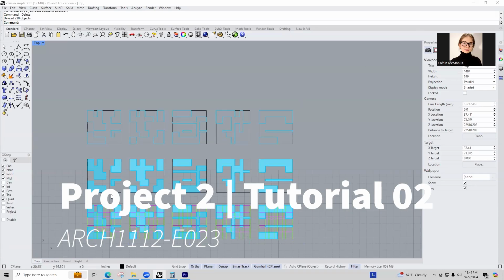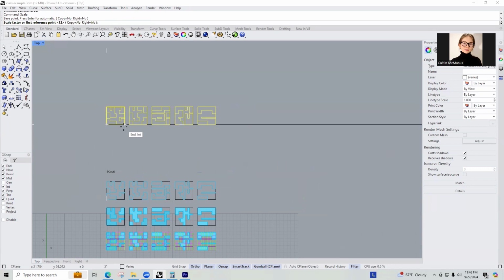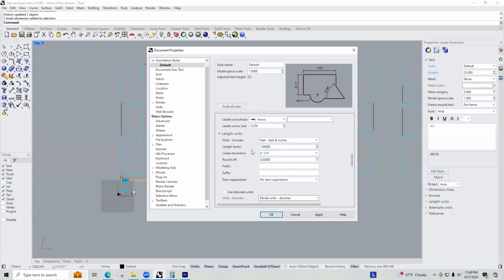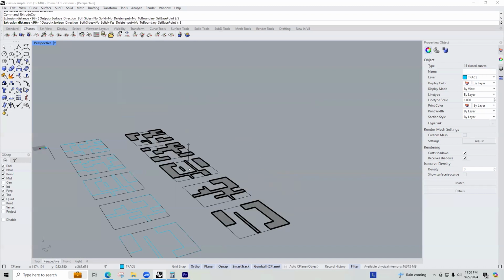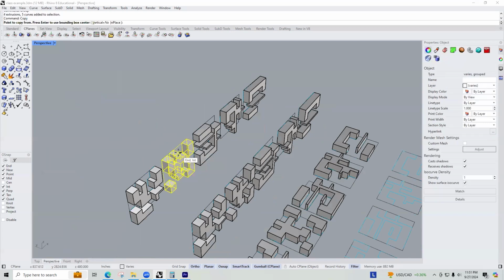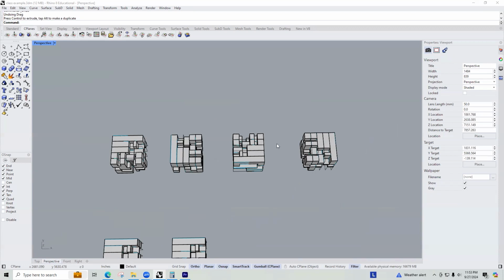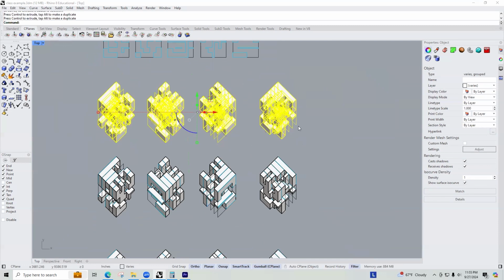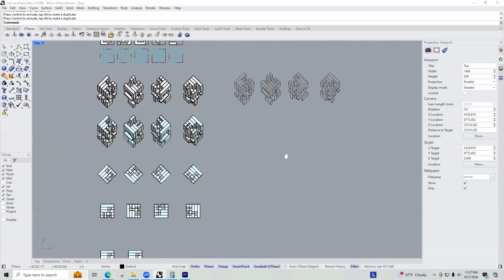ARCH1112E023 P2 TUTORIAL 02 GRID EXTRUSION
ARCH1112-E023
Project 02 - Cube Inhabited
Tutorial 02